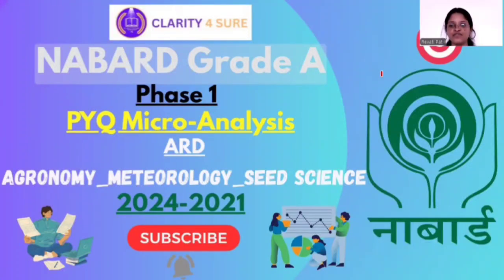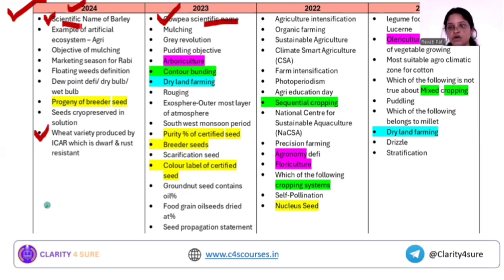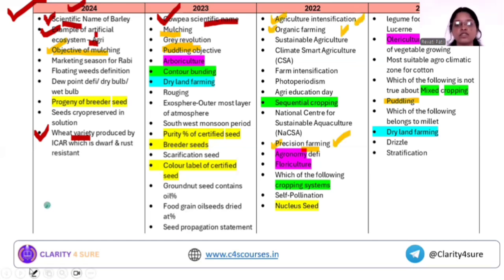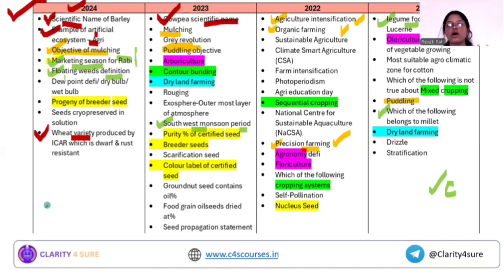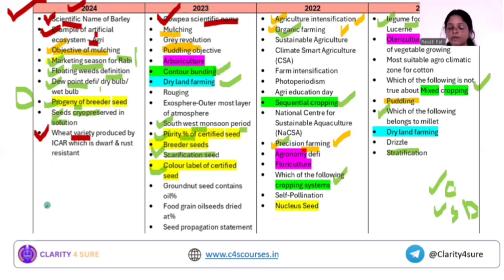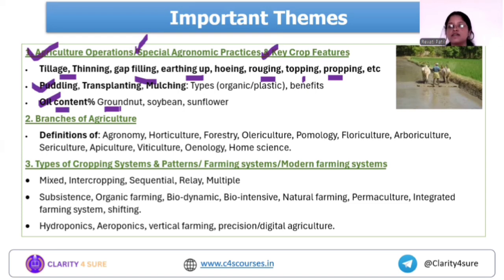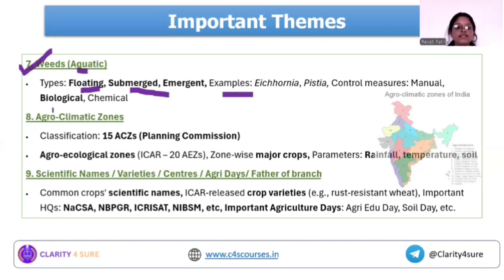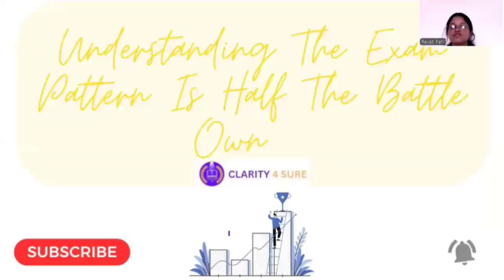NABARD Grade A ARD Agronomy |Seed Science Analysis 2021-2024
🎯 NABARD Grade A Previous Year Questions Analysis (2021–2024) – Agronomy, Meteorology & Seed Science 🎯
Are you preparing for the NABARD Grade A Exam? Boost your preparation with a deep dive into the most important and repeated questions from Agronomy, Meteorology, and Seed Science asked in the exams from 2021 to 2024!
📘 In this video, you will learn:
✅ Important PYQs from 2021, 2022, 2023, and 2024
✅ Topic-wise breakdown (Agronomy, Meteorology, Seed Science)
✅ Detailed explanations with concepts
✅ Expected trends for upcoming exams
✅ Smart tips for solving tricky ARD questions